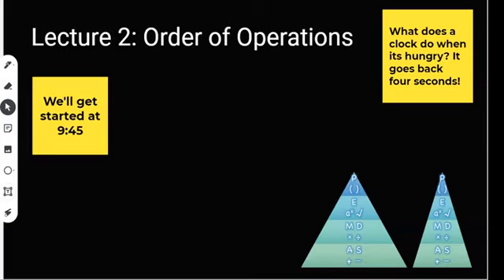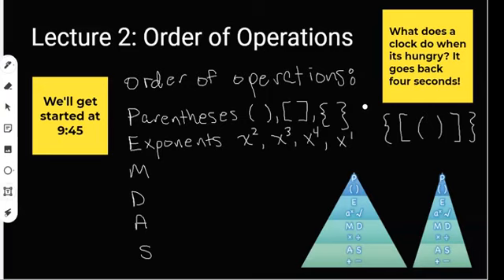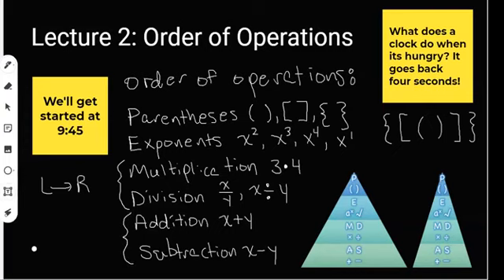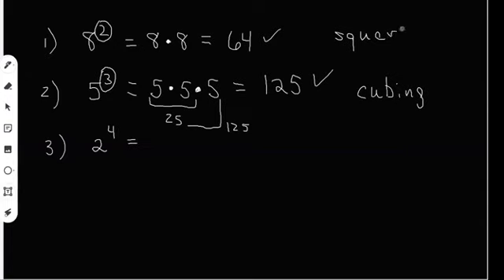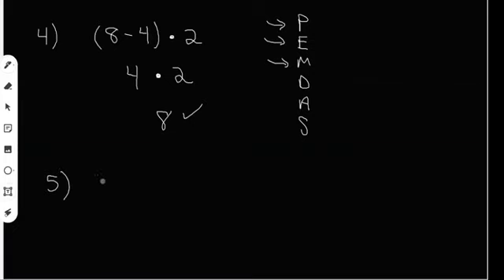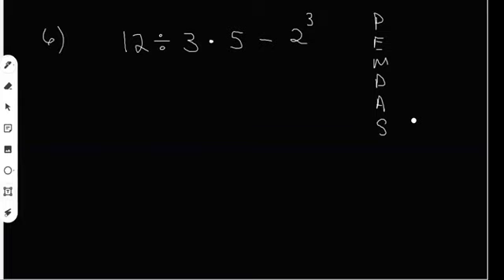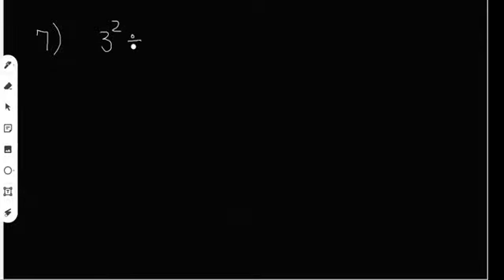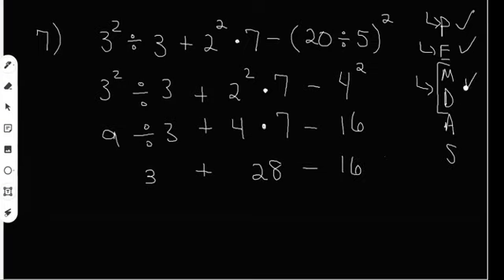Order of Operations - Full Lecture - Algebra 1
Order of Operations - Algebra 1
Lecture 1